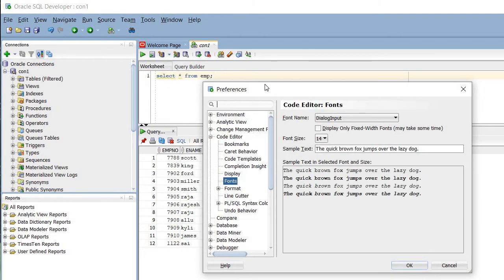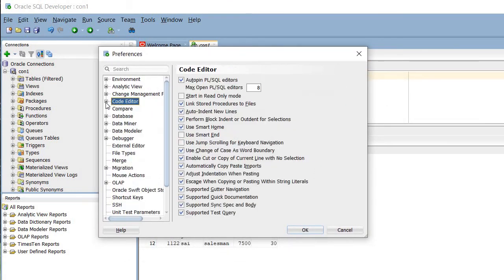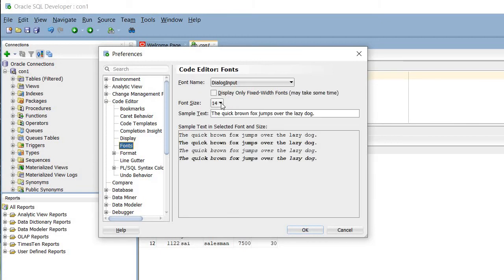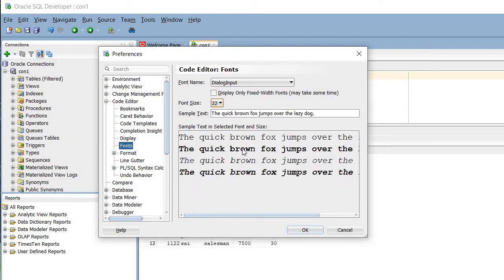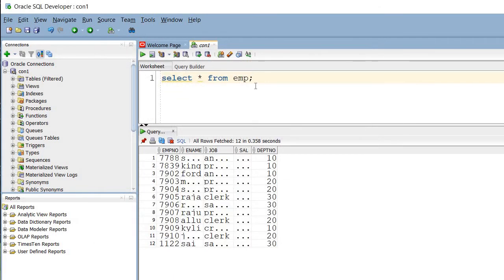Increase font size in Oracle SQL developer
SQL Developer